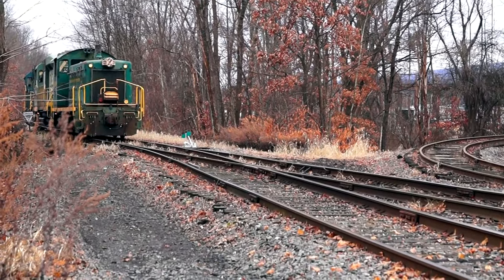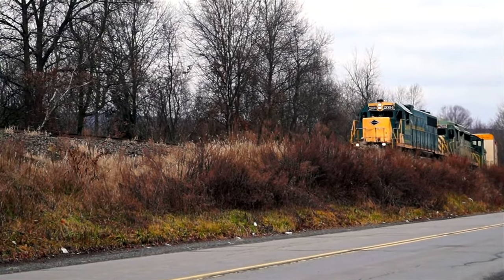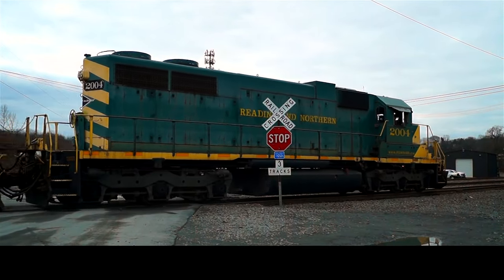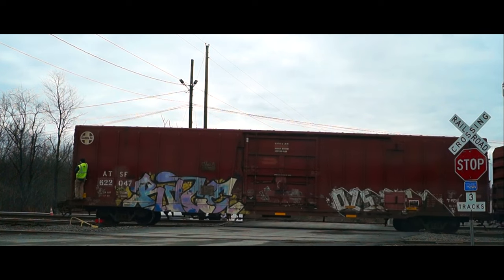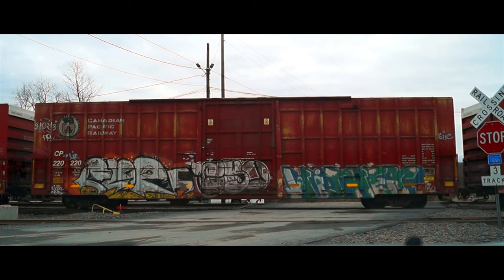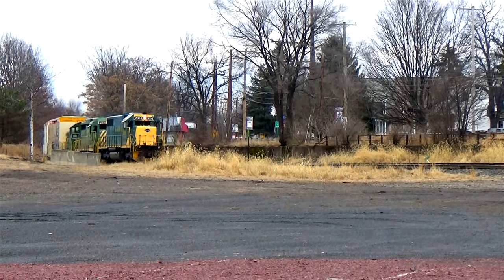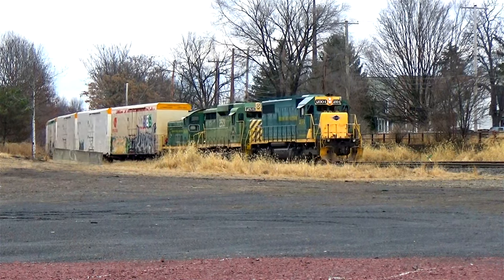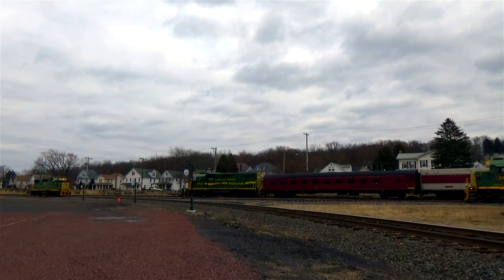A Day of Unexpected New Year's Eve Railfanning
CORRECTION: In the video I said that the RBMN #2004 was an ex-Penn Central. It is actually ex-GTW 6254; nee ex-DT&I 254.